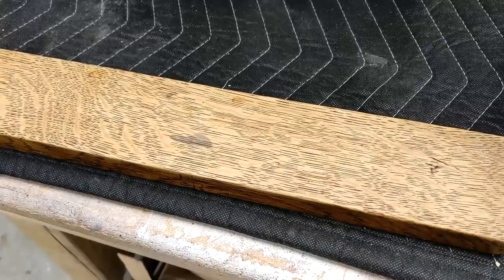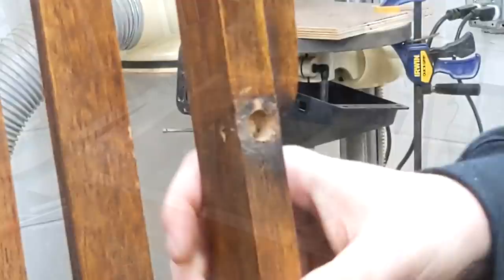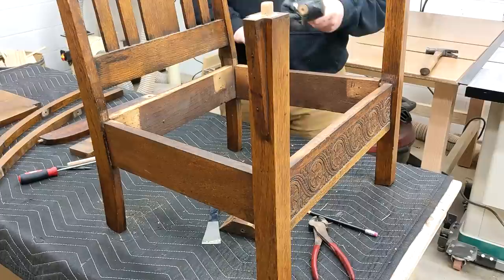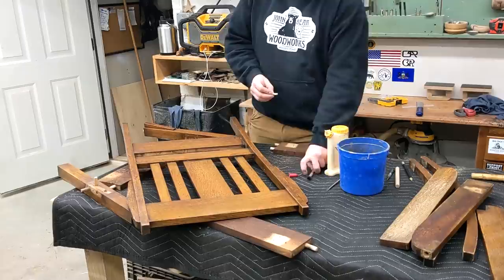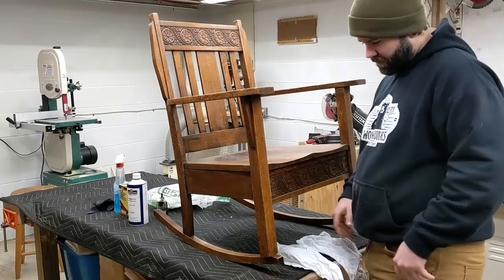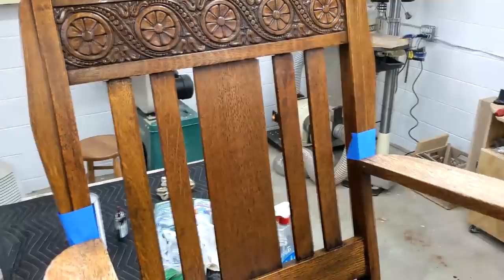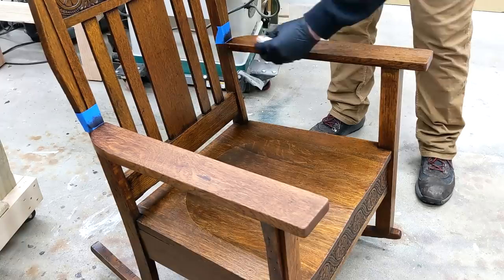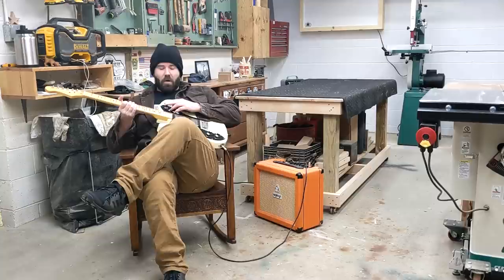Step by Step Rocking Chair Repair and Restoration | How to Repair Furniture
for all of your screen printing needs and tell them your bud John Bear sent ya!

Product links:

Band Clamp
Wipe on Poly
Transtint Medium Brown Dye
Howard's restore a finish

All video and photos in this video were taken with the Google Pixel 4a